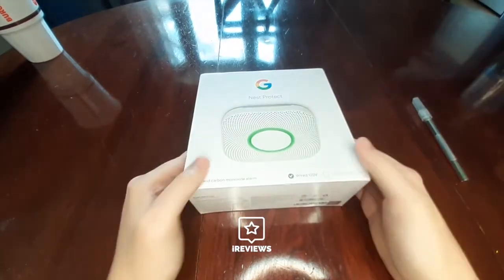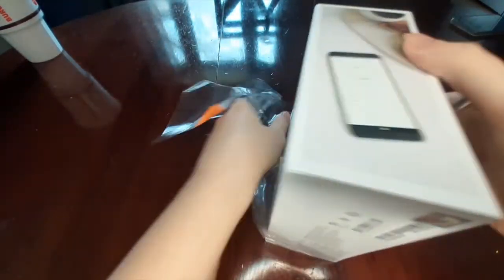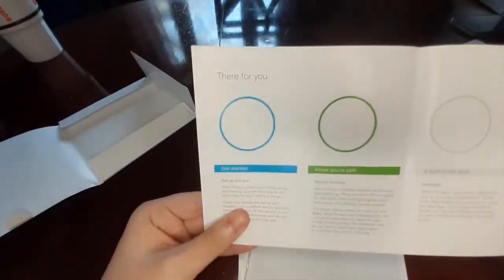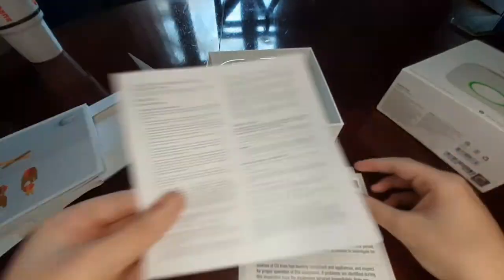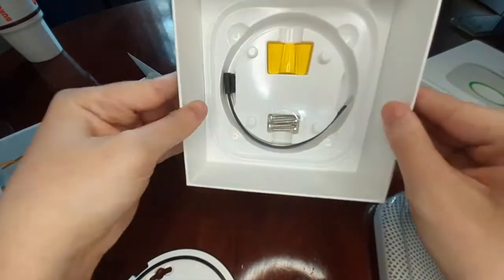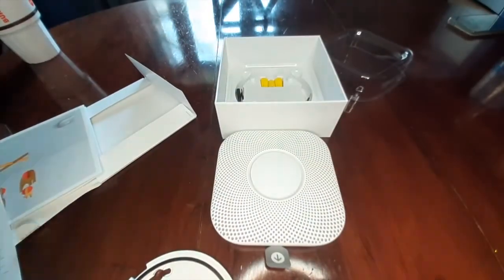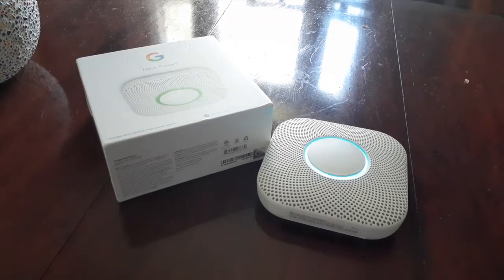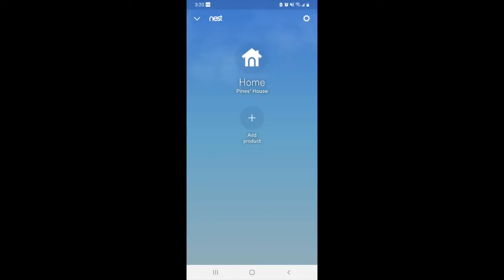Google Nest 2.0 Smoke and CO Detector Review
The Nest 2.0 is the latest version of Google’s smart smoke detector and carbon monoxide detector. The device comes in two versions, one that wires directly into your house and one that uses a 9 volt battery. This device is capable of connecting and communicating with other Nest and Google home products as well as your phone through a companion app.

In this video I will go in depth on the product, its features and usability, and the companion app. Also available will be an unboxing video and a written review.